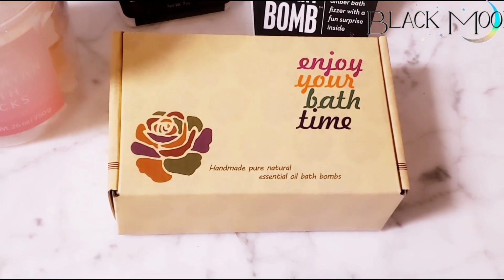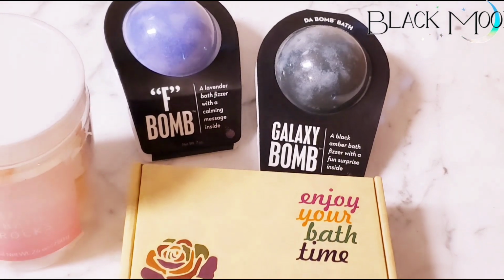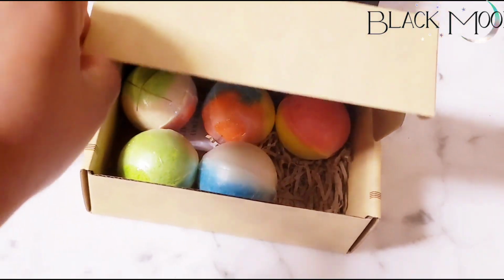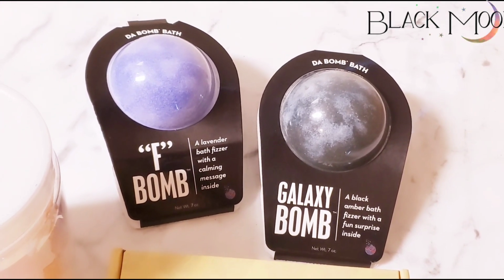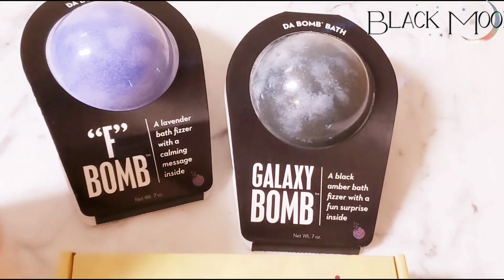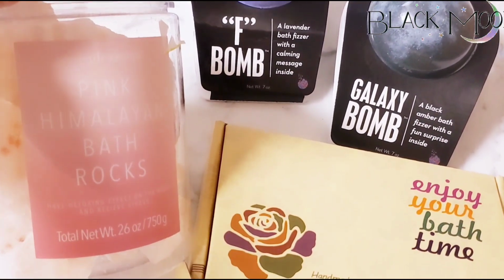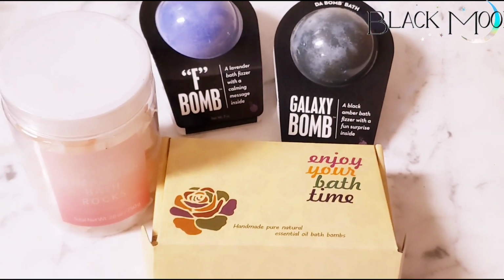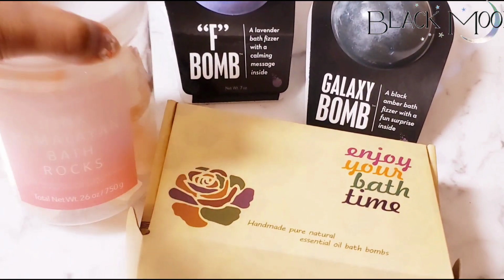Relax Time 🛀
These are some of the items that I use relax and take a bath love them can't wait to try the F-bomb and the Galaxy bomb.

This is MY CHANNEL. I will post & upload what I want. I will not tolerate bullies of any kind. If you're here to leave negative comments don't bother it don't phase me. I will block Ur comment and continue to do so as i see fit if you continue. This isn't high school & it’s time to grow up. I don't care for drama. So please, move along drama lama!

All Rights Are Reserved: All images or content on or in this video belong to me  unless I state otherwise. Any unauthorized use of my content in this video such as broadcasting, copying, re-uploading said video, my voice or re-recording my videos in any way will constitute as infringement of copyright.